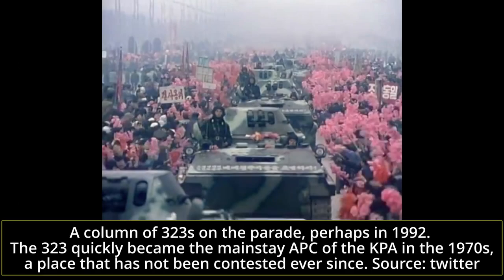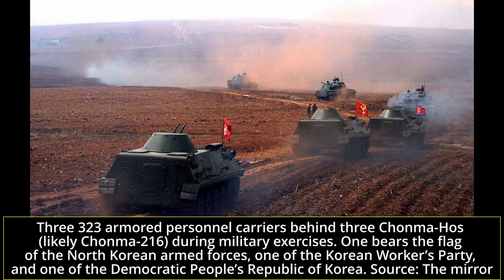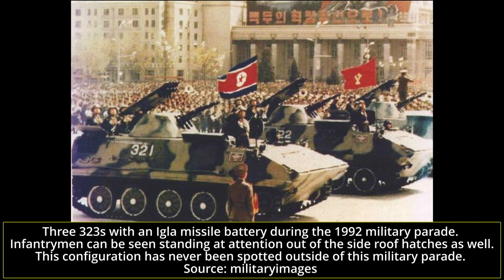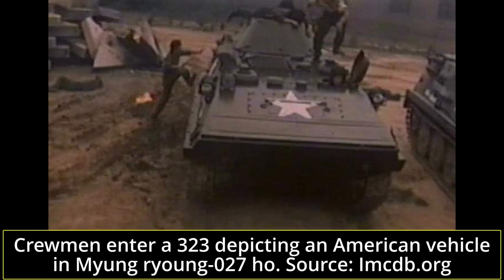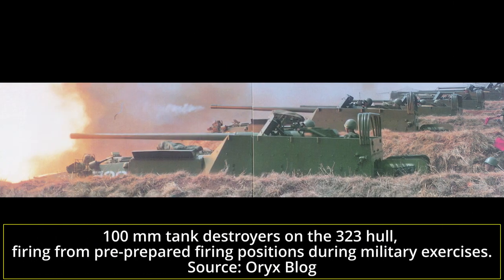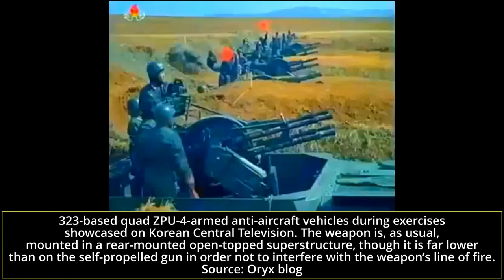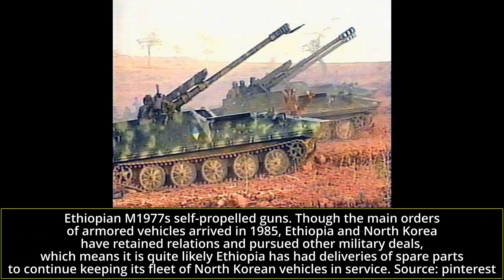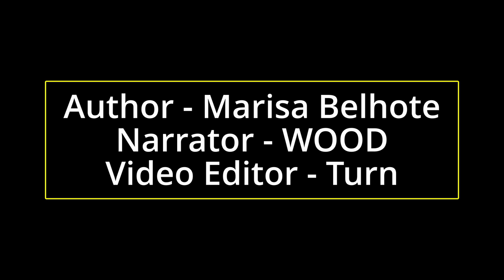Everything Goes | 323 North Korean APC (part 2)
By modern standards, the 323 may not seem to be a particularly impressive vehicle, however, in the context of the early 1970s when it was introduced, it stood as a fairly respectable vehicle. In comparison to other tracked APCs of the time - the M113 and YW 531A being some of the most common - the 323’s hydrojets brought superior speed and manoeuvrability in water, in comparison to the use of tracks movement only. In terms of firepower, the usage of two 14.5mm KPV machine guns in a fully rotatable armored turret made it far superior to the pintle-mounted 12.7 mm machine guns found in comparable vehicles, giving the 323 some decent capacities in terms of infantry support, and even light anti-armor capacities sufficient to knock out other APCs or armored cars.

Music composed by C418

Sources:
THE ARMED FORCES OF NORTH KOREA, On The Path Of Songun, Stijn Mitzer, Joost Oliemans
North Korea Country Handbook, Marine Corps Intelligence Activity, May 1997

An article by Marisa Belhote
Narrated by WOOD
Edited by Turn